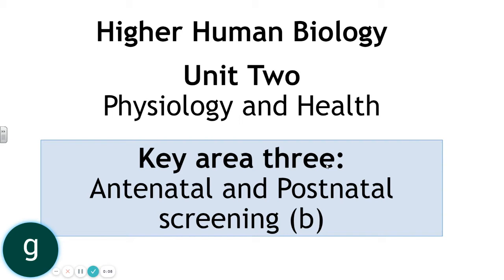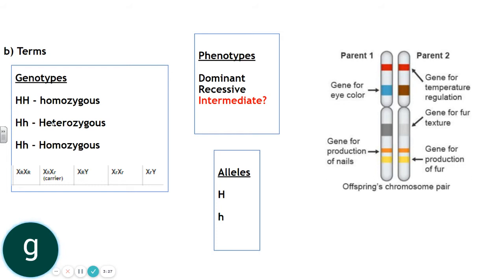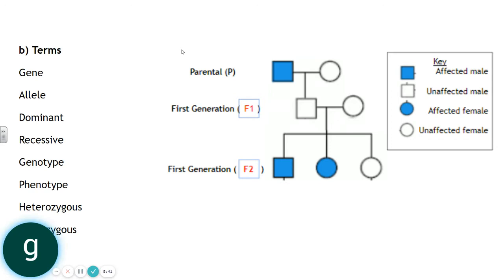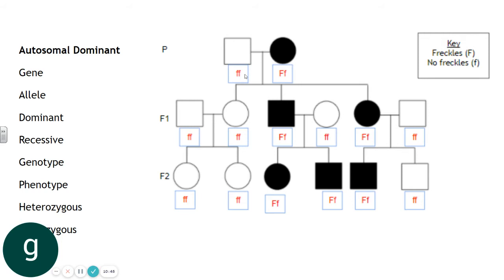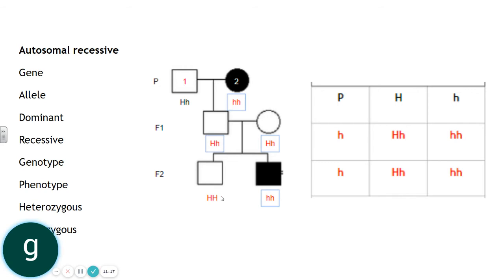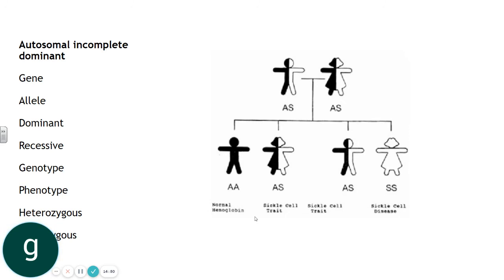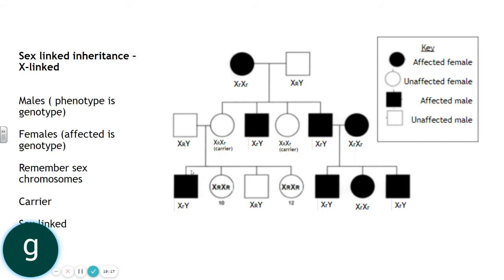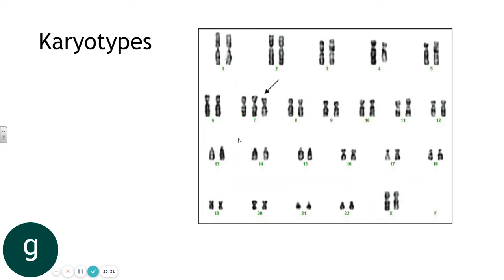2.4 b and c Pedigree analysis and Postnatal screening